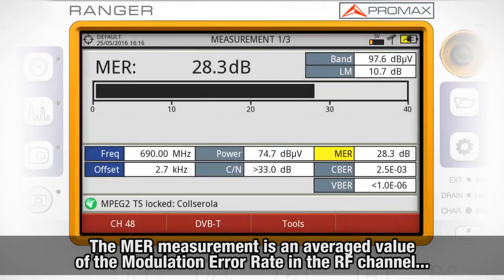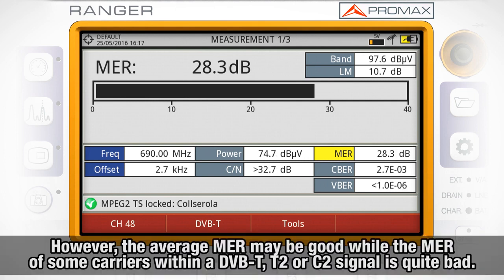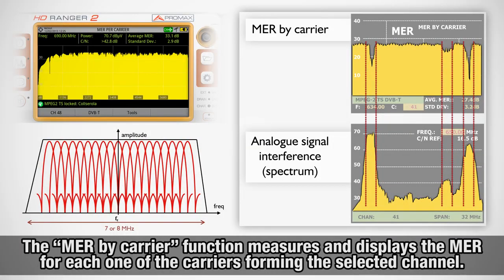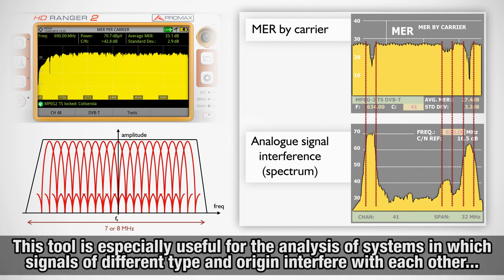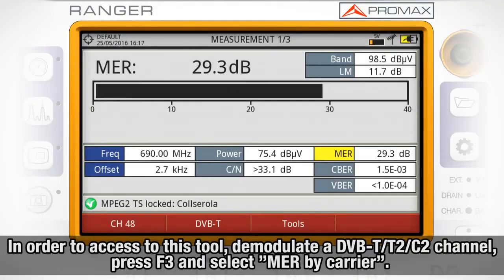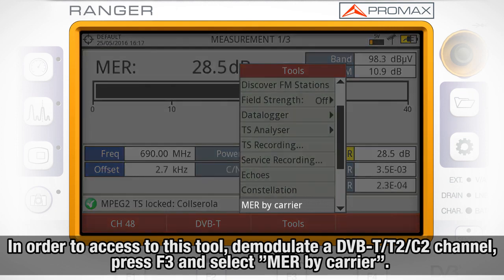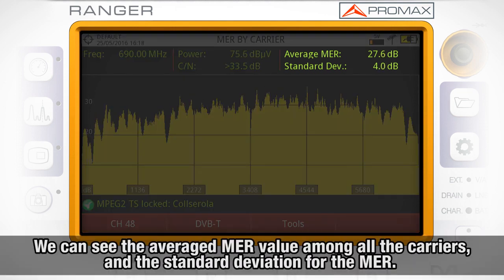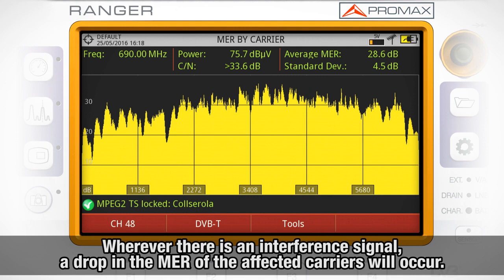RANGER analyzers tutorial 13 - MER ανά carrier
Η μέτρηση MER (Modulation Error Rate) είναι μια μέση τιμή του ρυθμού σφάλματος διαμόρφωσης στο κανάλι RF, η οποία είναι συνήθως αρκετά καλή για να ποσοτικοποιήσει την ποιότητα του σήματος. Ωστόσο κάποιες φορές ο μέσος όρος του MER είναι καλός, ενώ το MER ορισμένων carriers σε ένα σήμα DVB-T, T2 ή C2 είναι αρκετά κακό.
Η λειτουργία MER by Carrier αναλύει συνεχώς την τιμή του MER για κάθε ένα από τα carriers που αποτελούν το επιλεγμένο κανάλι. Το εργαλείο αυτό είναι ιδιαίτερα χρήσιμο για την ανάλυση συστημάτων στα οποία σήματα διαφορετικού τύπου και προέλευσης παρεμβάλλονται μεταξύ τους όπως μπορεί να συμβεί κατά τη μετάβαση από την αναλογική στην ψηφιακή τηλεόραση.
Για να αποκτήσουμε πρόσβαση σε αυτό το εργαλείο, συντονίζουμε και αποδιαμορφώνουμε ένα κανάλι DVB-T/T2/C2, πατάμε το F3 και επιλέγουμε MER by Carrier.
Στον οριζόντιο άξονα μπορούμε να δούμε τον αριθμό των carriers, ενώ στον κάθετο άξονα εμφανίζεται το MER. Στην πάνω δεξιά γωνία της οθόνης, μπορούμε να δούμε τη μέση τιμή του MER μεταξύ όλων των carriers και την τυπική απόκλιση για το MER. Όπου υπάρχει σήμα παρεμβολής, θα εμφανιστεί πτώση στο MER των επηρεαζόμενων carriers.